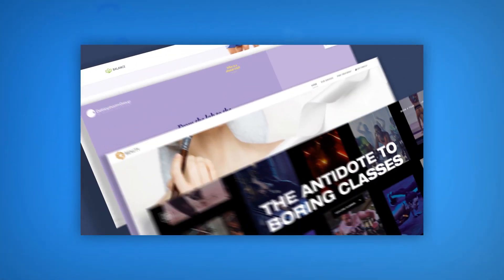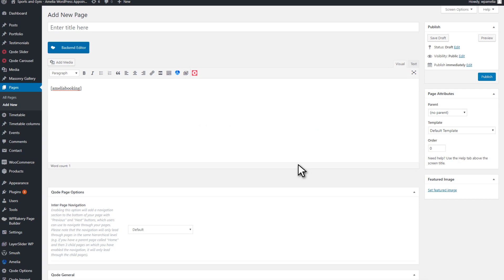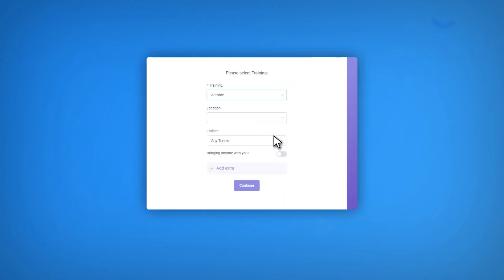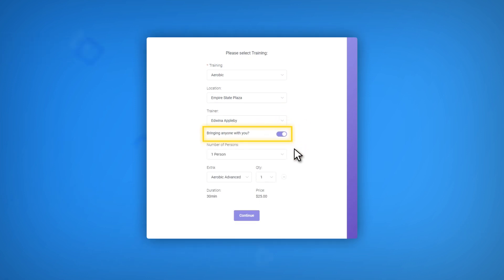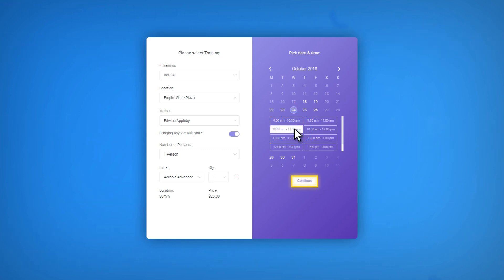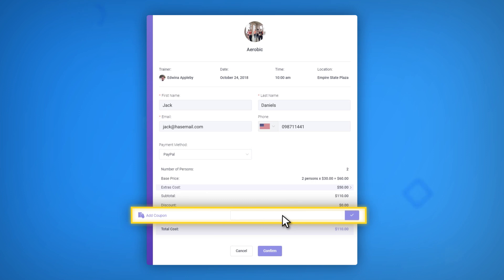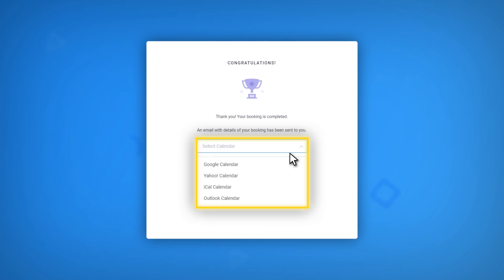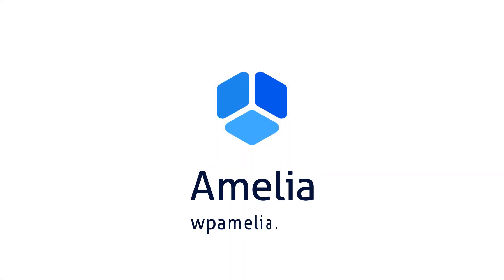How to Book Appointments in WordPress with Amelia Plugin with a Step-by-Step Booking Wizard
Amelia WordPress Appointment Booking Plugin allows your users to book appointments with an easy step-by-step booking wizard, in this video we show how it works.